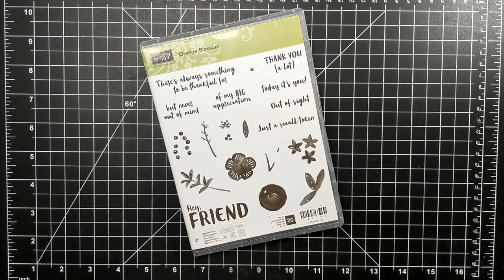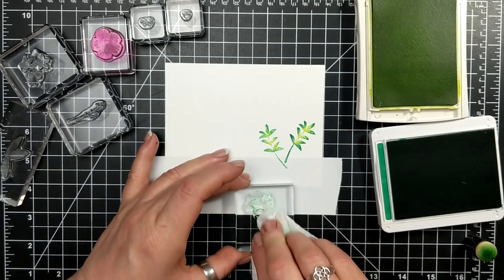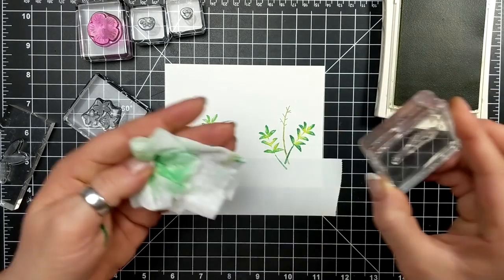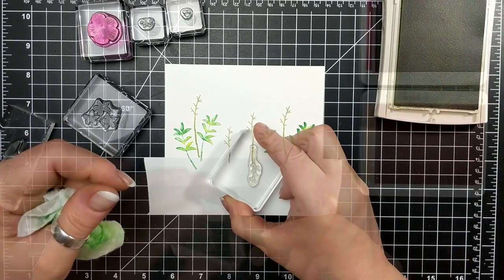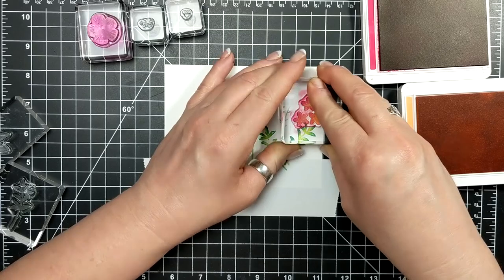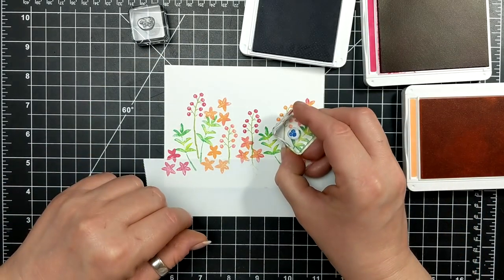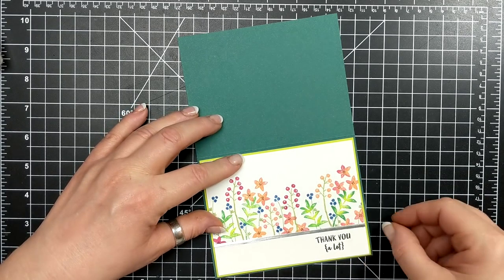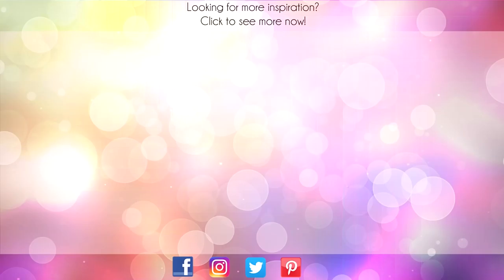Orange Blossom Card featuring Stampin' Up!® Products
MUSIC
Nicolai Heidlas